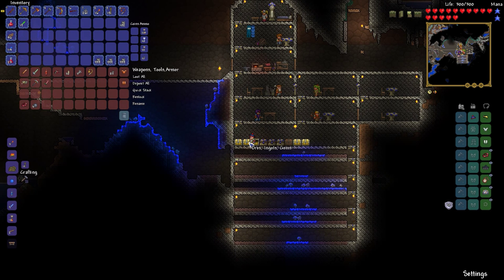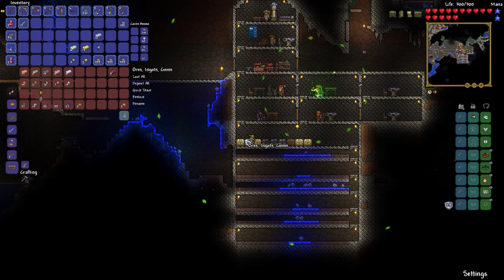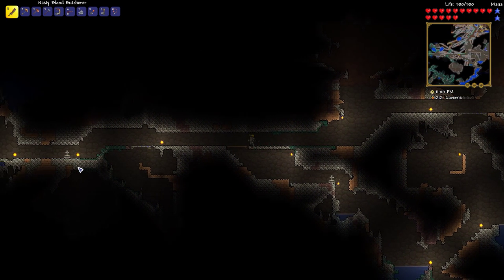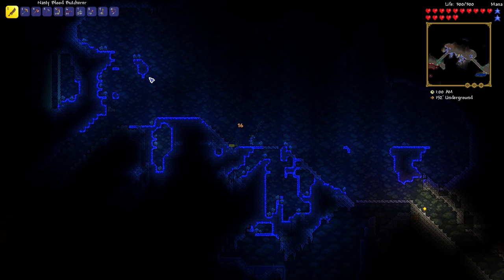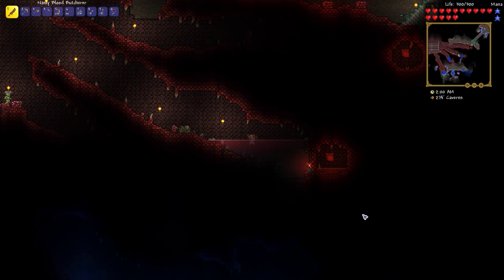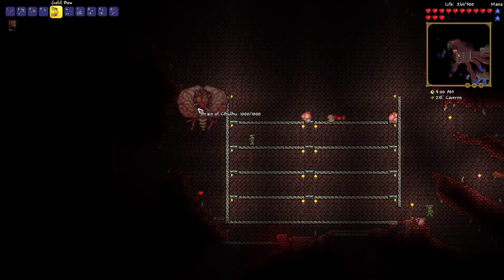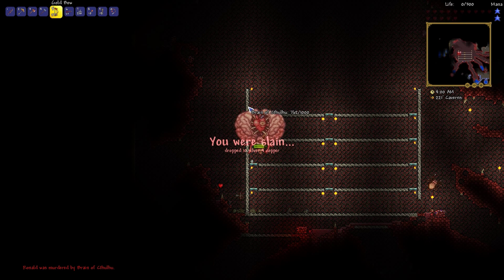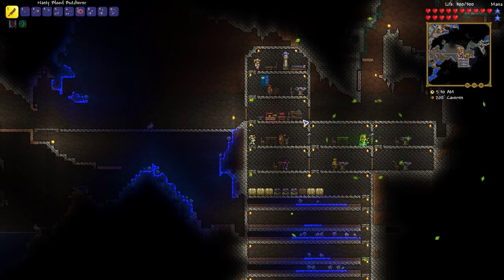Terraria Livin' Underground: Episode 12- Battle of the Brain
In this episode of Terraria Livin' Underground we venture to the crimson to face the Eye of  Cthulhu's deranged brother, the Brain of Cthulhu. Enjoy!